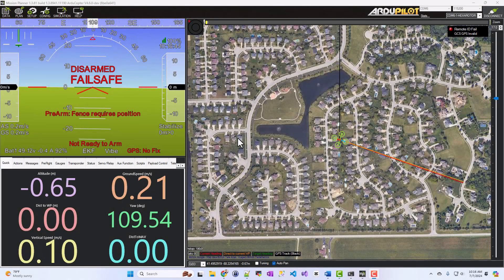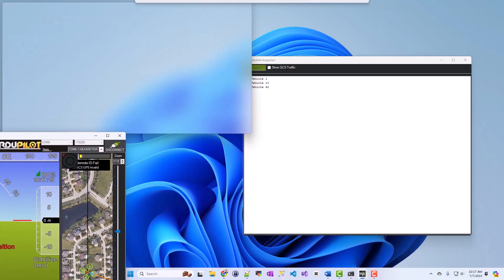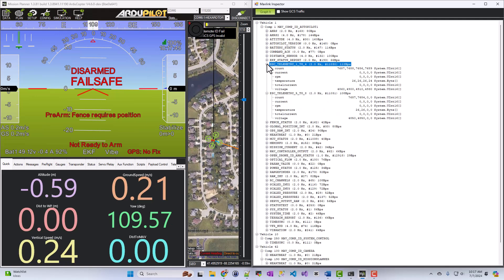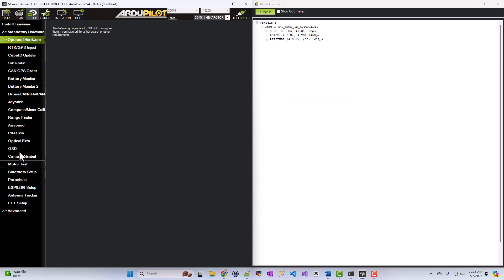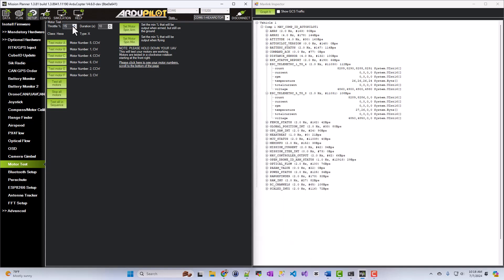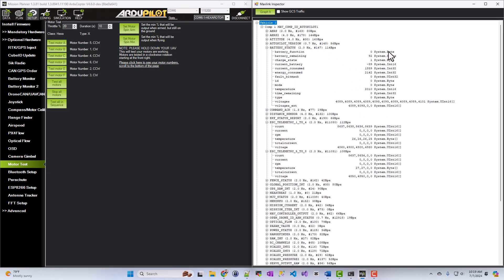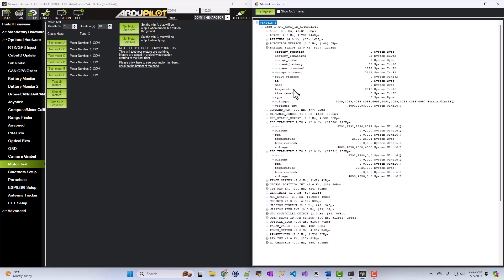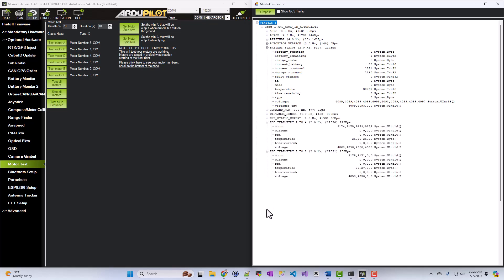MAVlink Inspector in Mission Planner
This is a quick video showing how to open the MAVlink Inspector in Mission Planner to view the Mavlink messages being produced by your system. In this video I am using a Cube Orange Plus and Hobbywing XRotor X6 Motors.